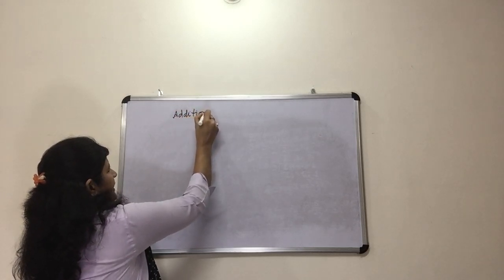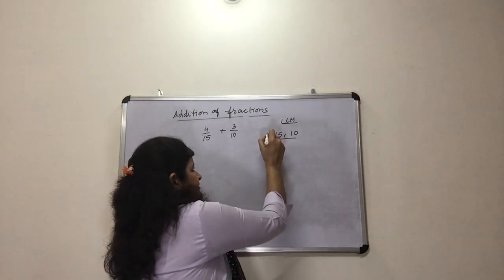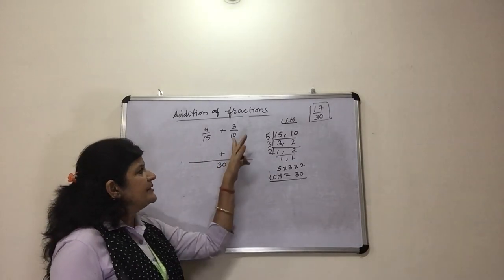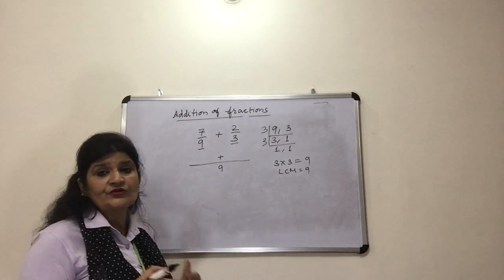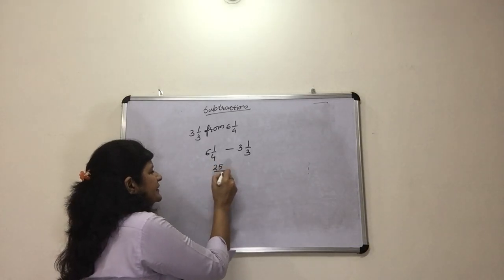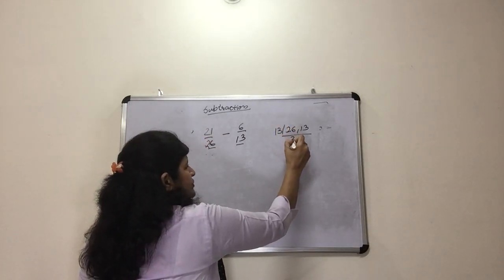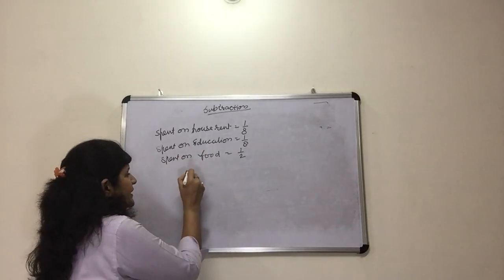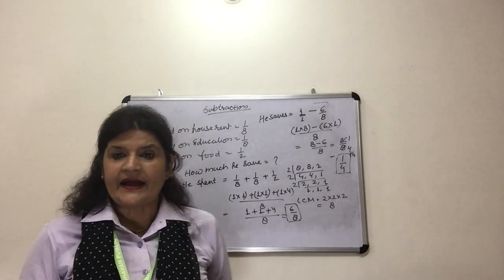May 22, 2021